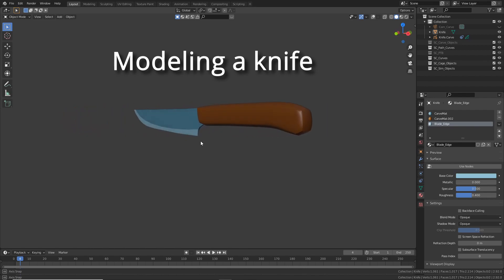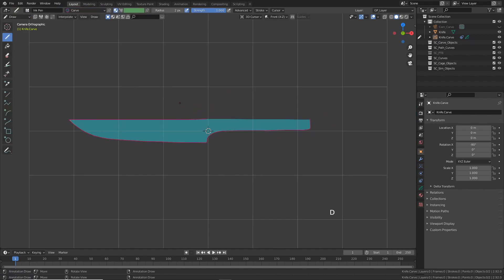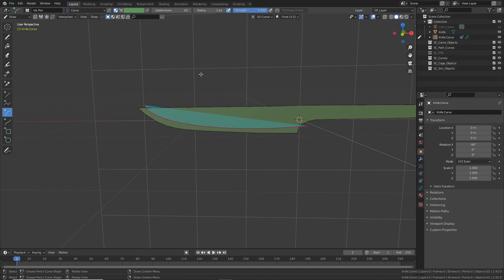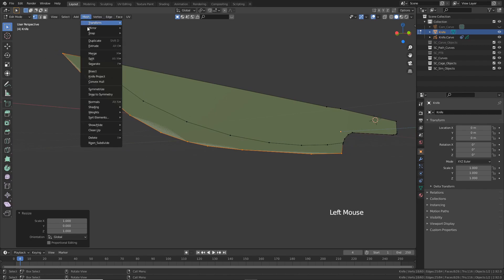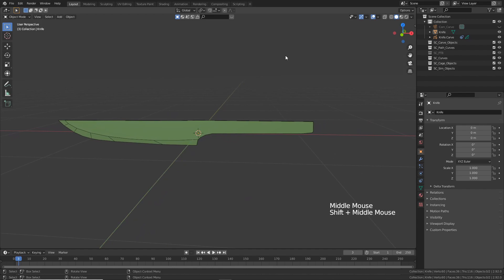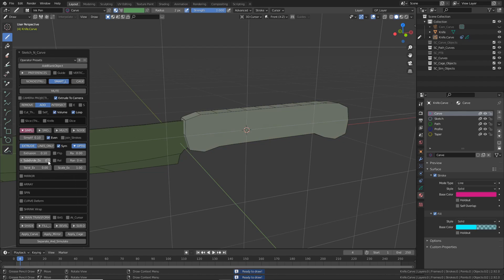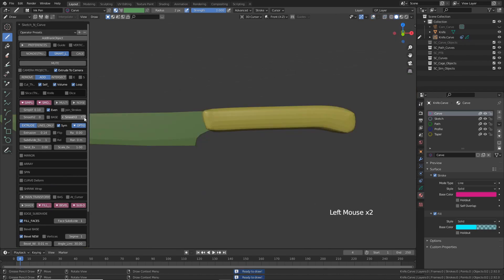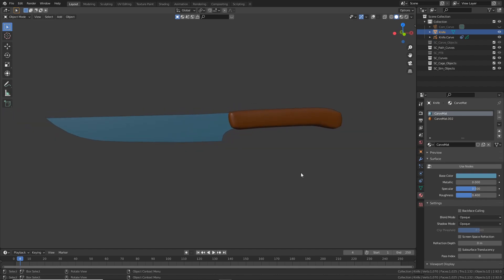SketchN'Carve tutorial: Modeling A Knife